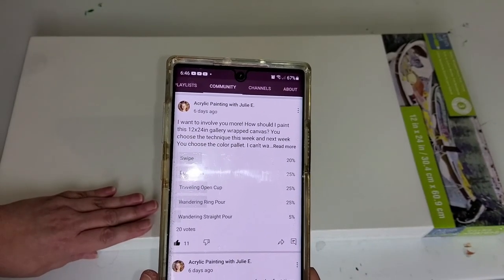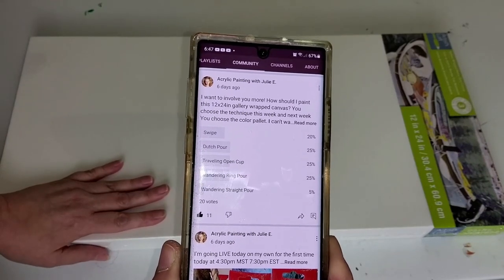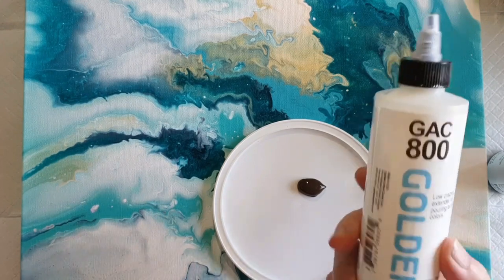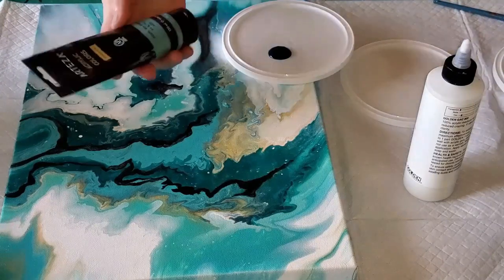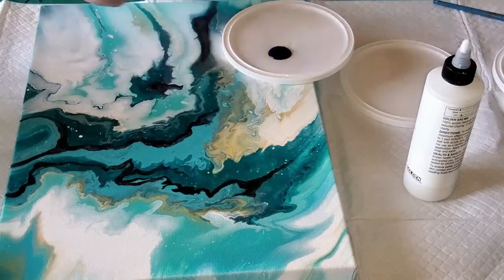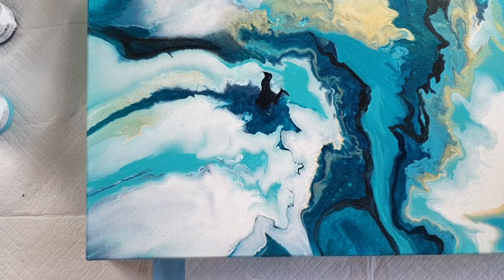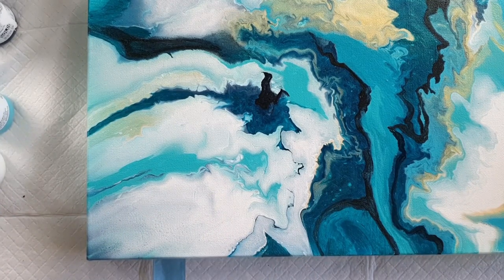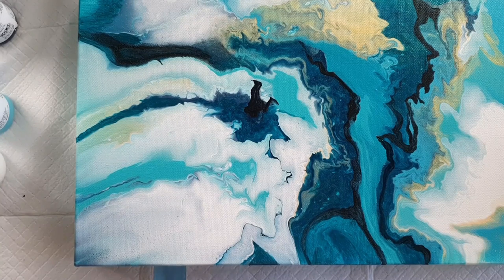Death Weeps - Touchups and Embellishments to a Dried Pour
Did You VOTE in the poll on my Community Page? Let me know by 10pm tonight what the 12x24in level 3 canvas from Michaels should become. Check back Tues to see which technique won and the Color Combos to Vote on. Now about this Pour.
           After a failed Cloud Pearl Swipe and Cloud Pearl Pour I left this one to dry instead of Scraping it so I could practice Shading and Touch ups and thought I'd bring you all along for the ride. I love the end result...so far! There's still areas that I want to keep shading and futzing with but this video is already long enough.

MY LINKS I now have a PayPal Donation Link so if you’d like to help me out so I can keep making videos, creating more art and trying new products you can just click this link and donate any amount you’d like and a big Thank You in advance for doing so!

The World Is Yours
Phantom
Low Tree- Up The Mood
Stand
Simha the Man